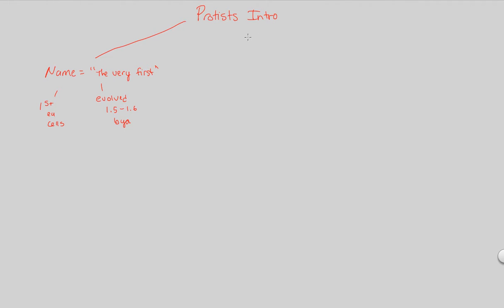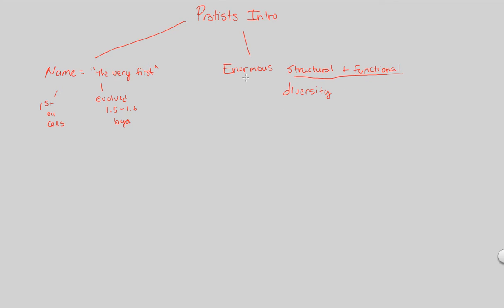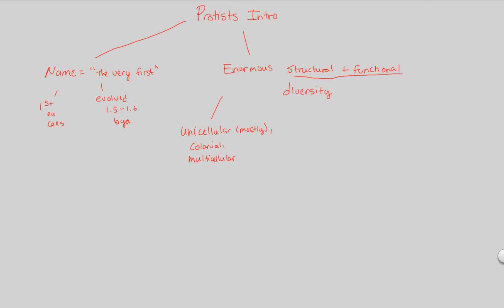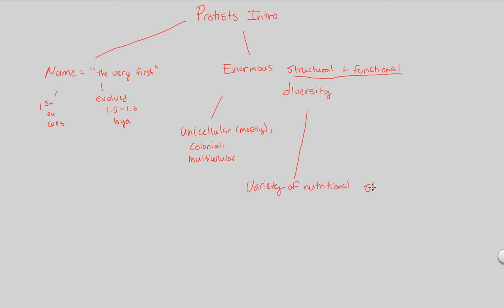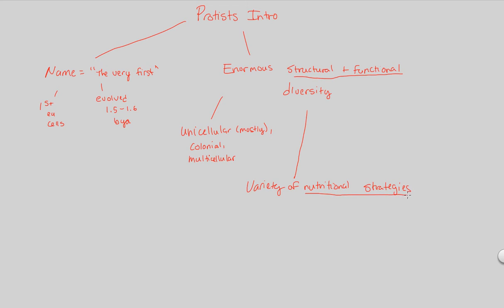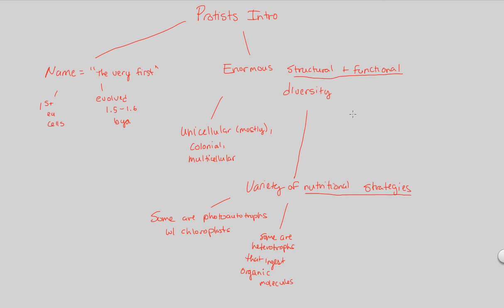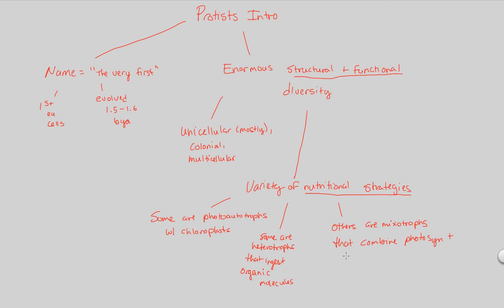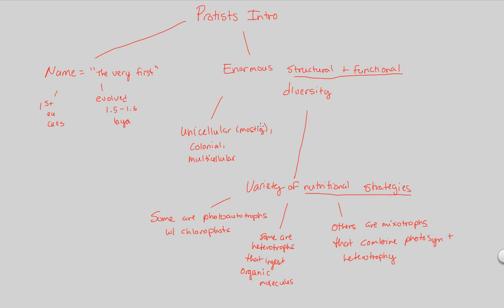Protists - Intro | BIALIGY.com